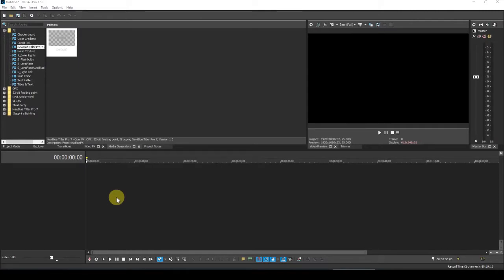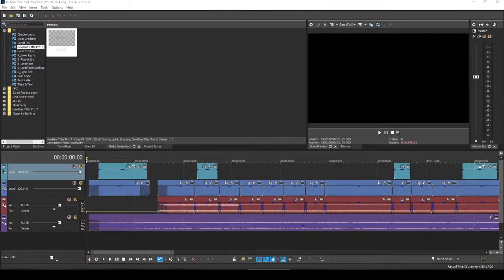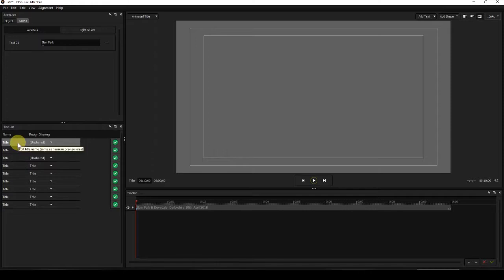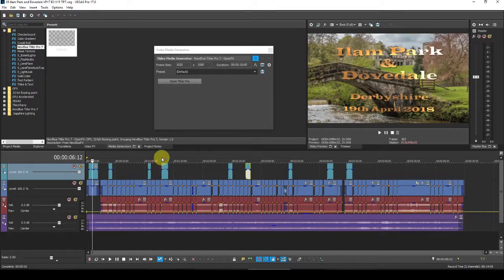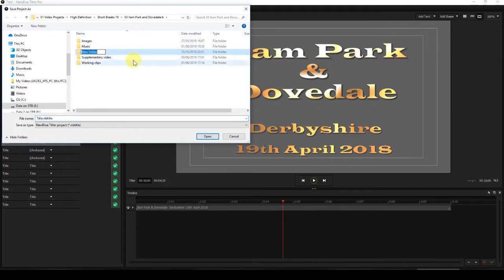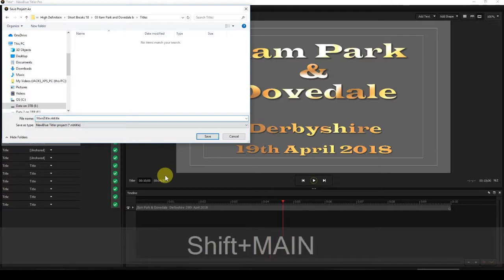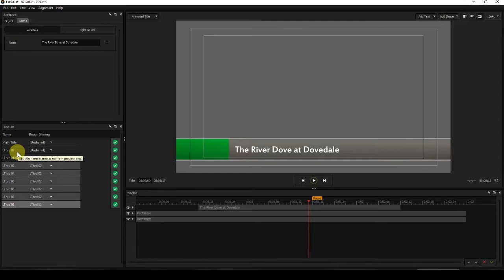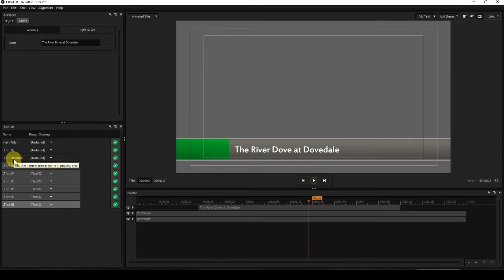Tutorial No.2. Titler Pro 6 to Titler Pro 7 migration - part one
Titler Pro 6 to Titler Pro 7 migration - Tutorial No.2.

A safe way to migrate a project file containing titles created with Titler Pro 6 into a Titler Pro 7 environment.

Software used
Vegas Pro 17